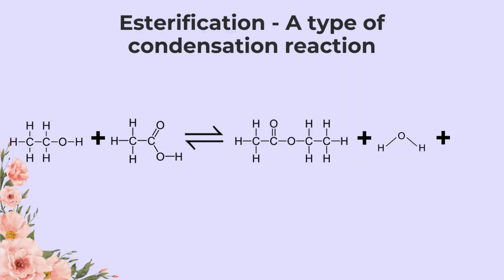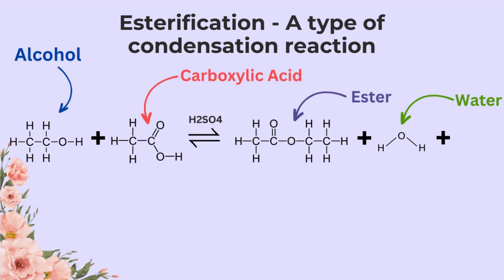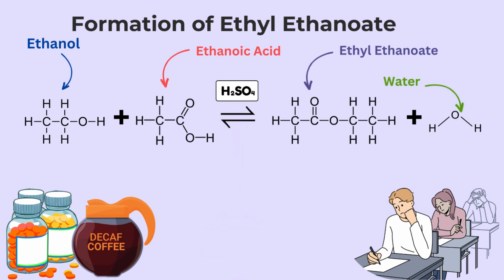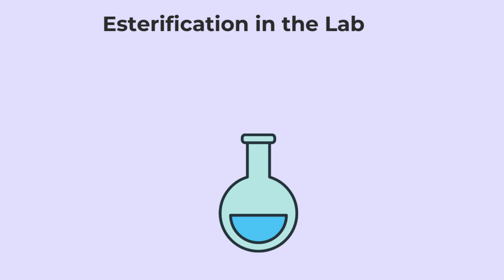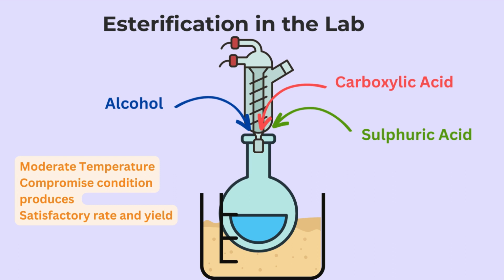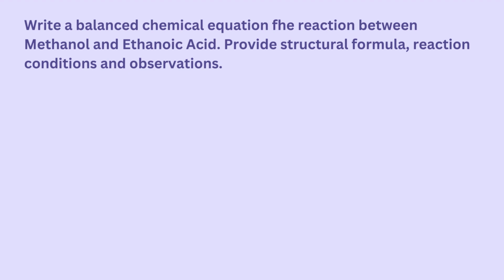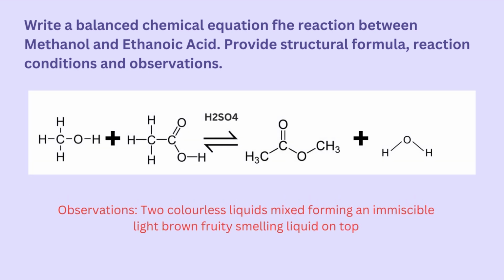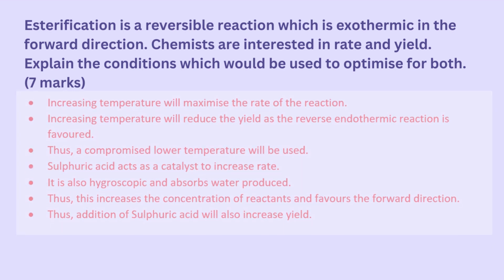Esterification Demystified!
Organic chemistry can be confusing. Thankfully this Organic Reactions video series will guide you through. In this video learn about Esterification. The reactants, the products and the reaction condition which maximize rate and yield. We back this up with questions from my resources from my Teacher pay Teachers